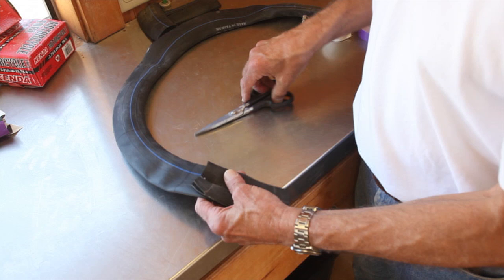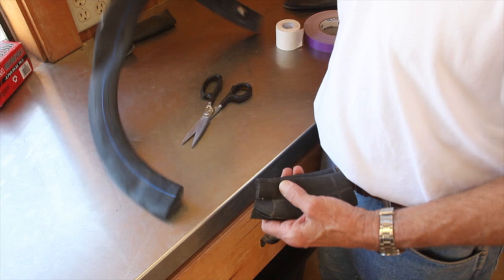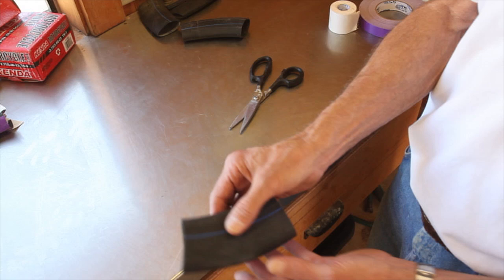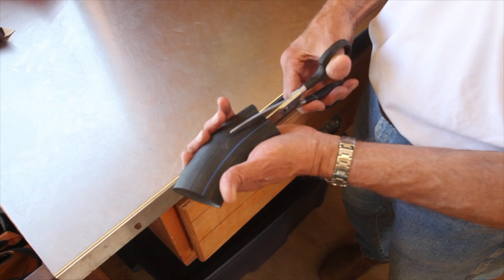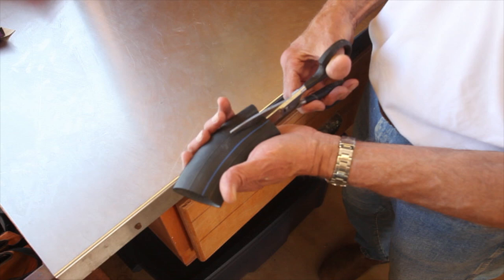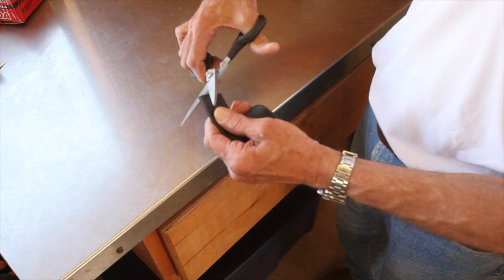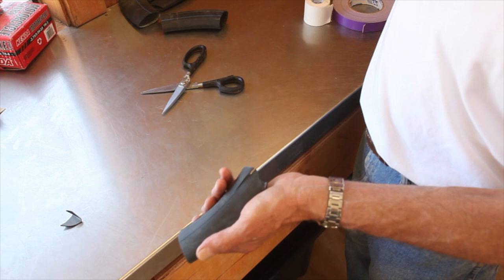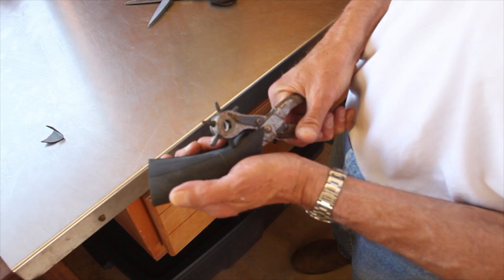Making Dog Boots